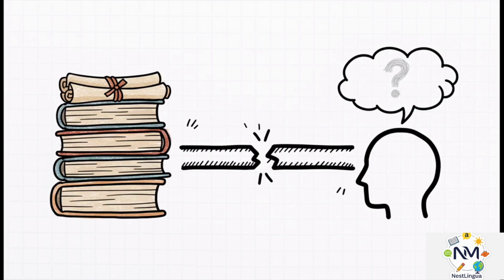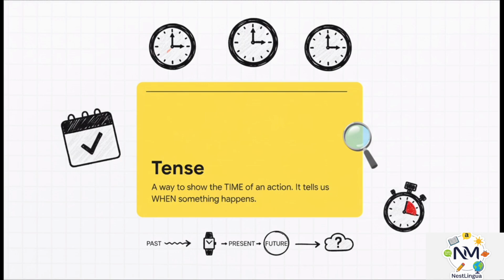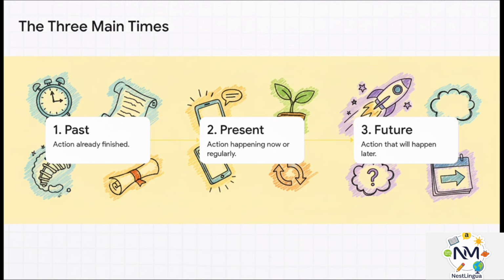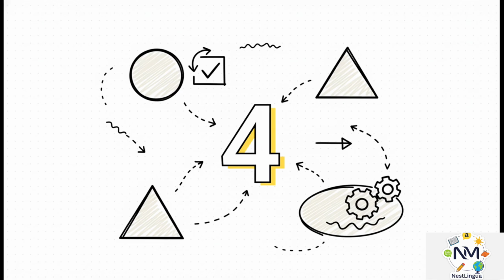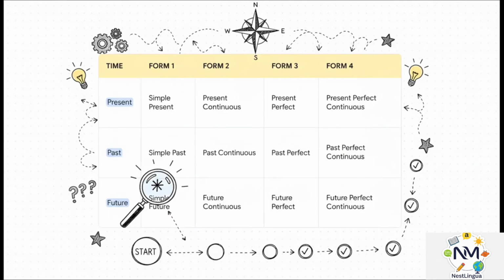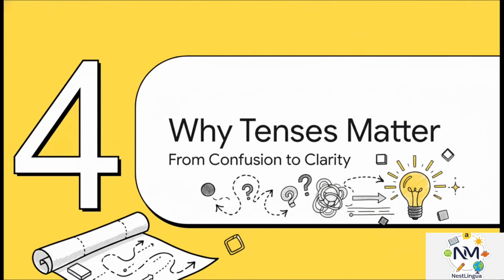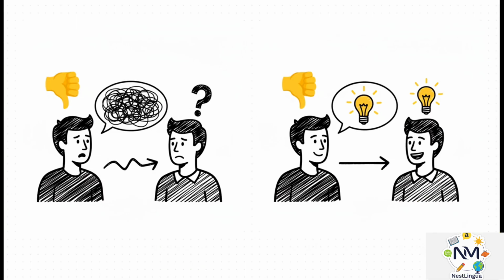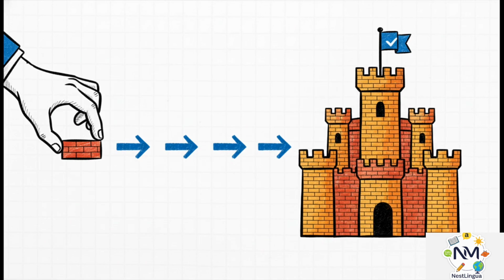Tenses in English | Basic Concept & Learning Plan (Introduction) | Basic Idea & How We Will Learn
Tenses are the foundation of English grammar.
In this video, you will learn what tenses are, how they are divided into present, past, and future, and how we will learn one tense step by step in this series.
This video explains:
How tenses are divided
Why tenses are important
Our learning pattern for each tense
Watch till the end to build a strong grammar base.